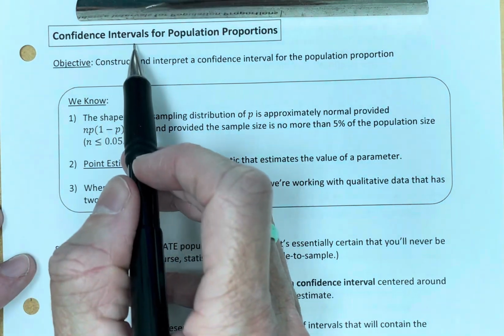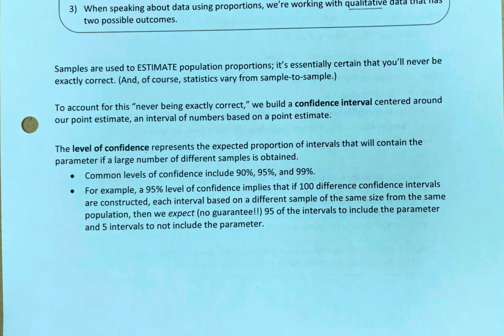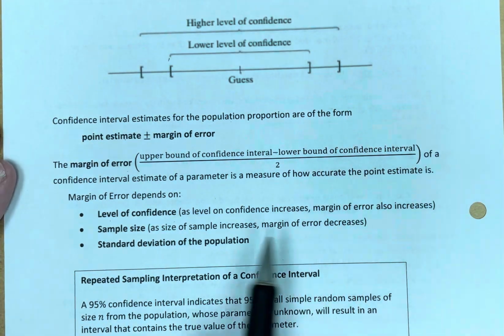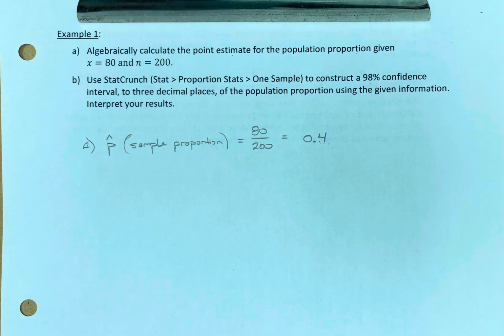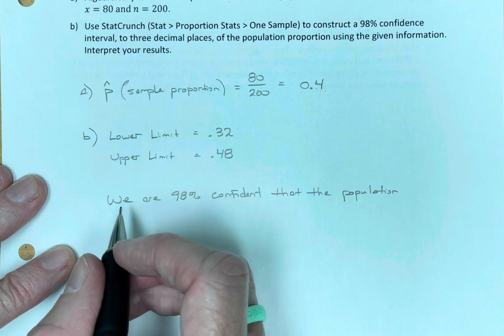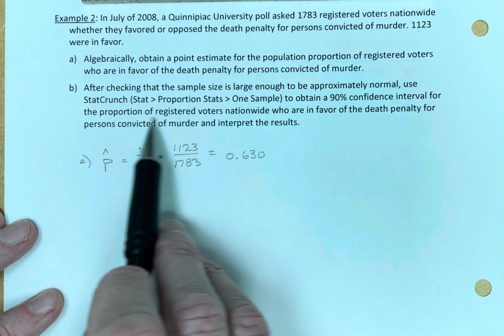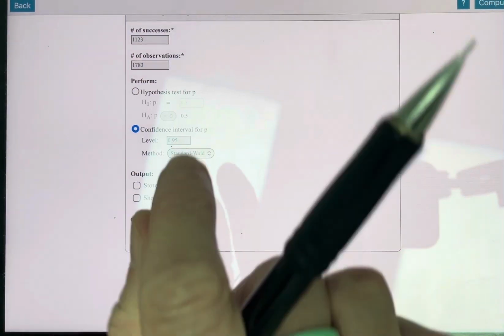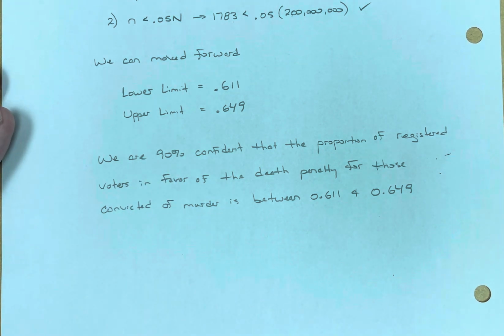Confidence Intervals for Population Proportions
Objective: Confidence Intervals for Population Proportions

Vocabulary: Point Estimate, Level of Confidence, Confidence Interval, Margin of Error